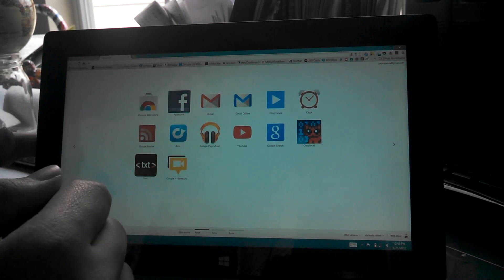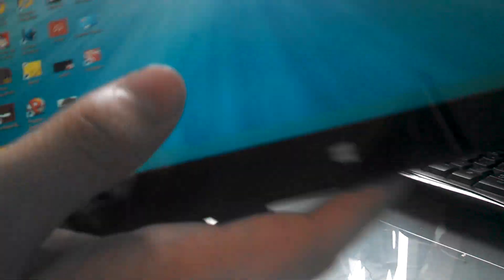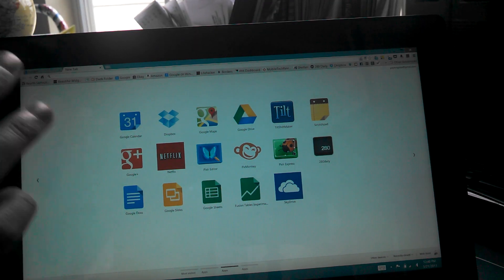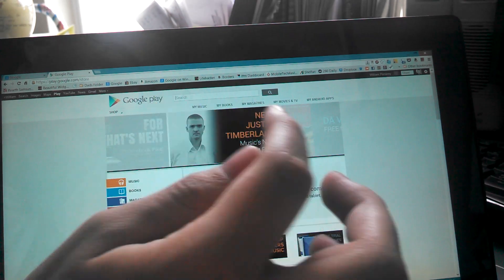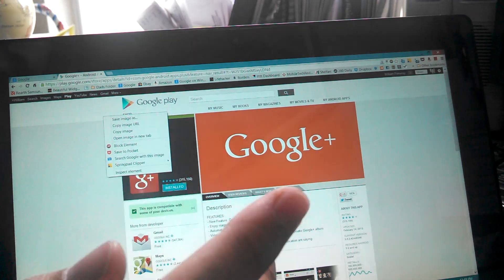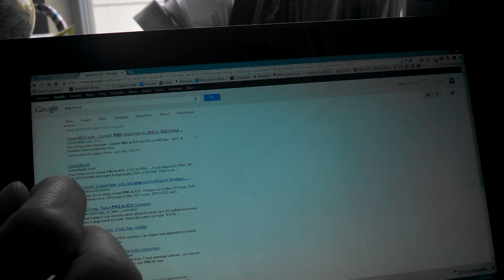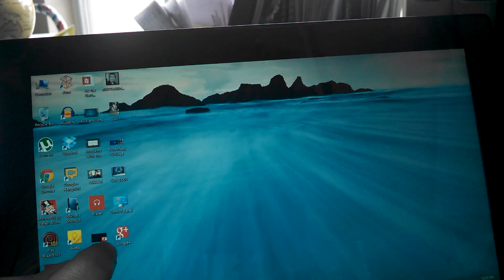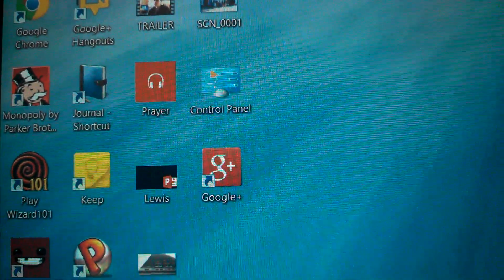Get High-res Icons for Desktop Web Shortcuts